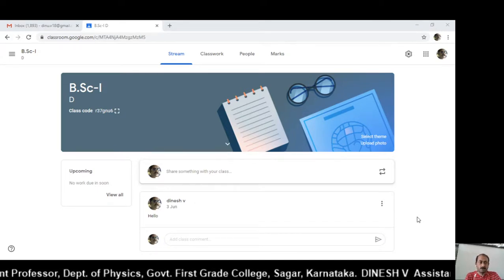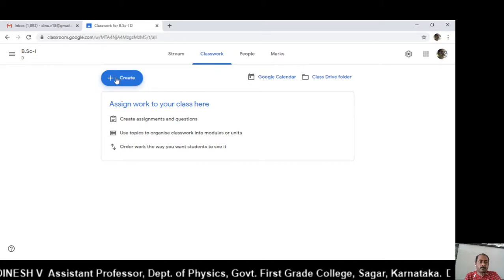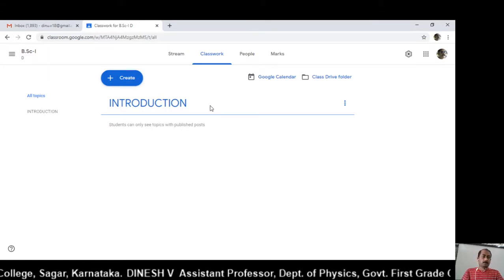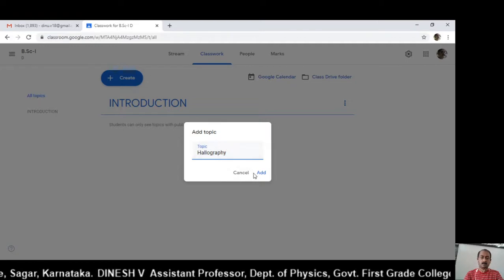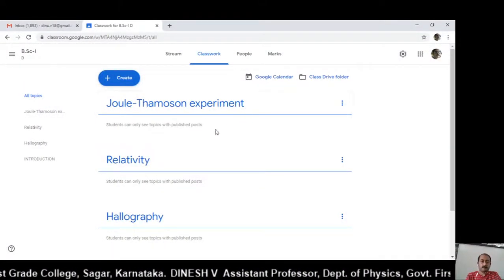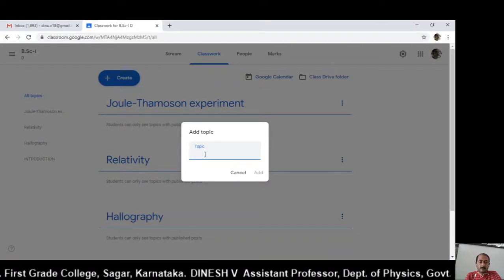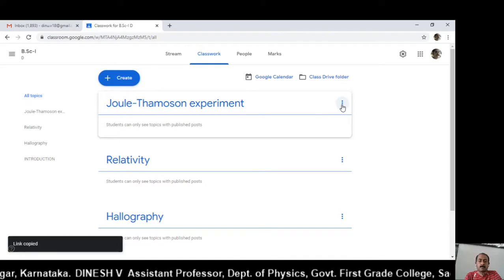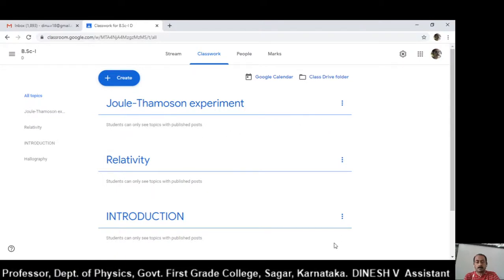Structuring your course contents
This video explains how to  add the topics into your classwork.